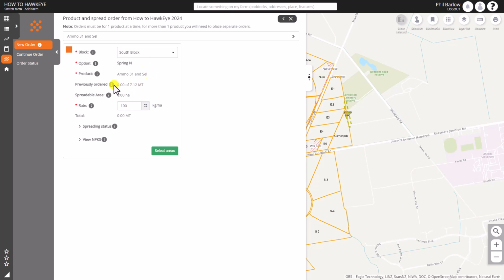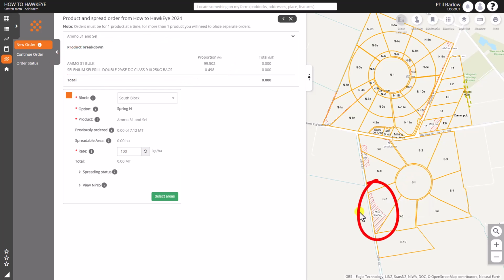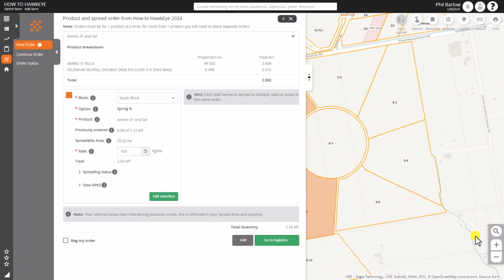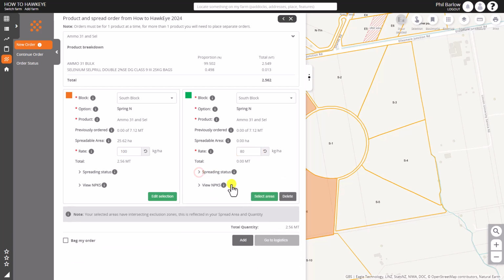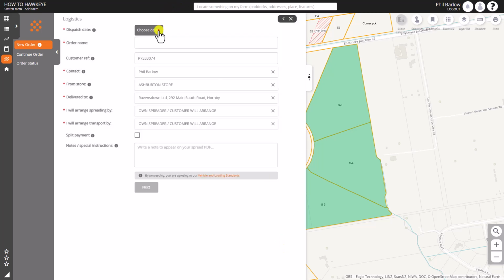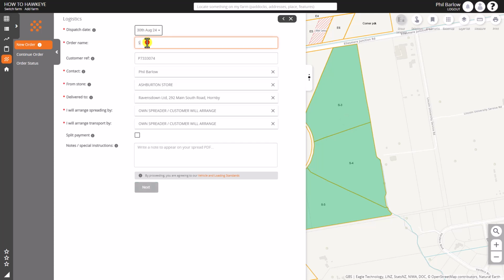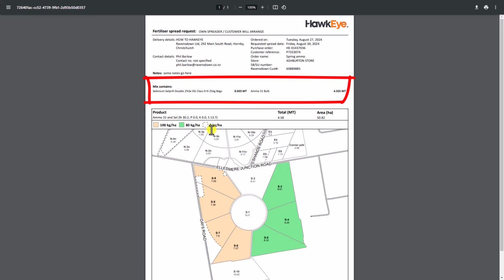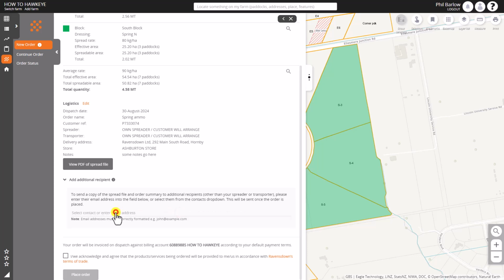HawkEye - Create an Order from an Agronomy Plan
This video shows you how to create an order in HawkEye from a Ravensdown Agronomy Plan. It also covers instructions for dealing with exclusion zones and multi-rate options within the order.